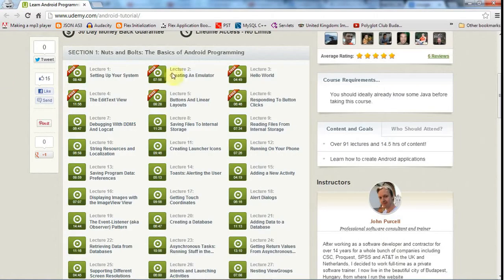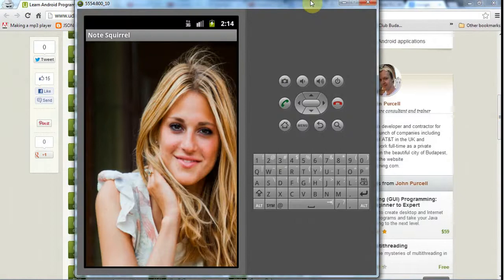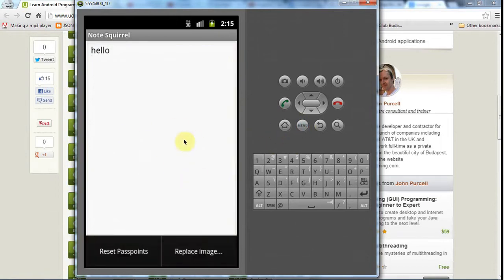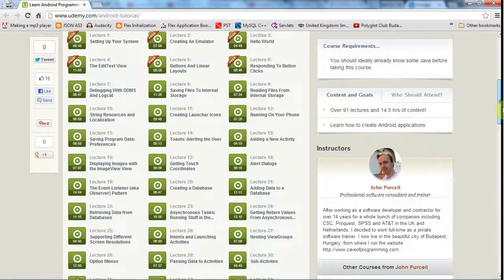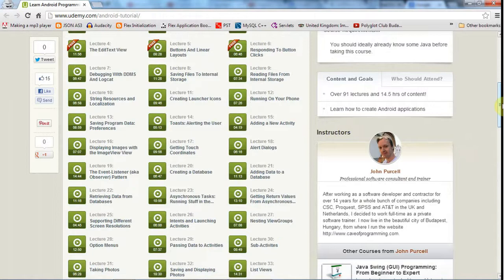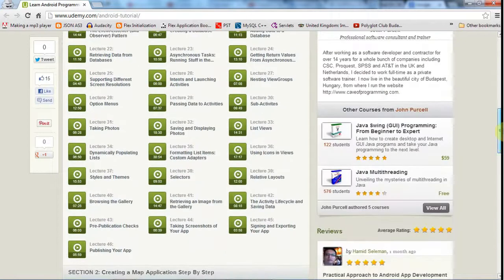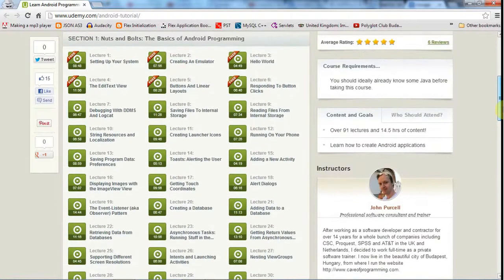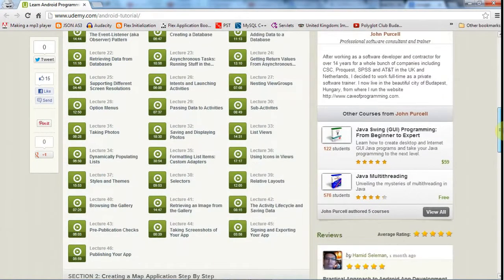Learn Android 4.0 Programming in Java - Learn Android Development - #01